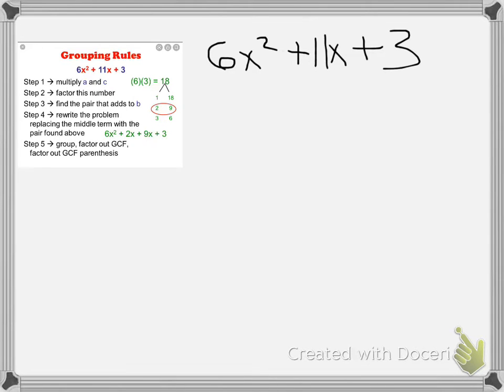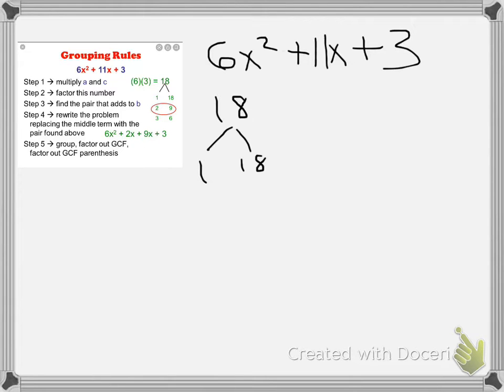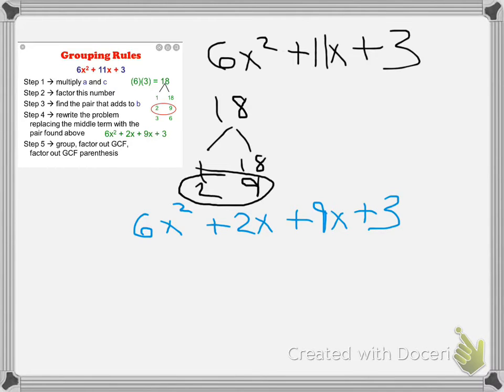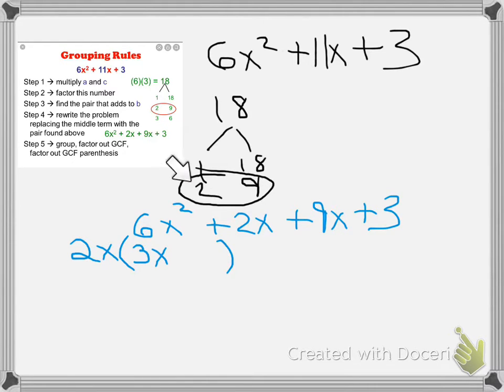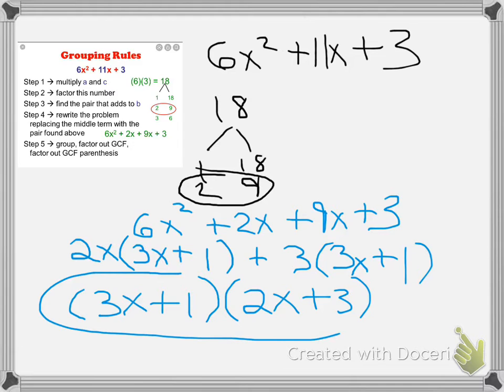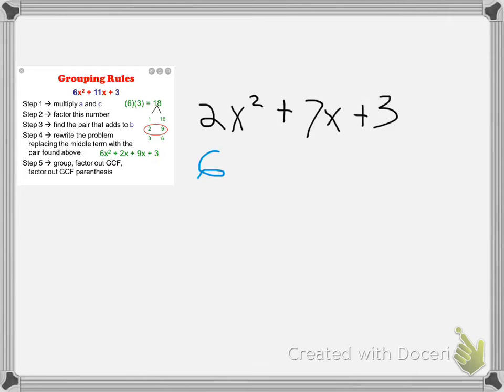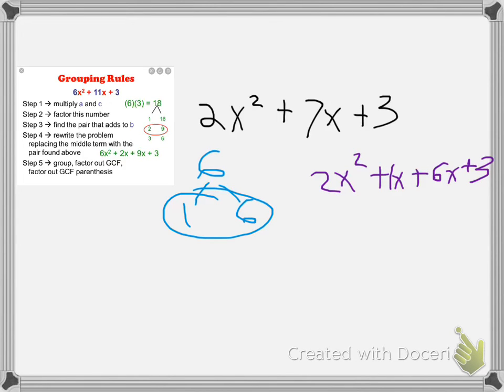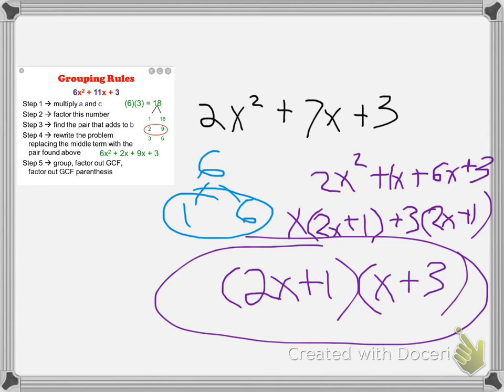Factor quadratics by grouping